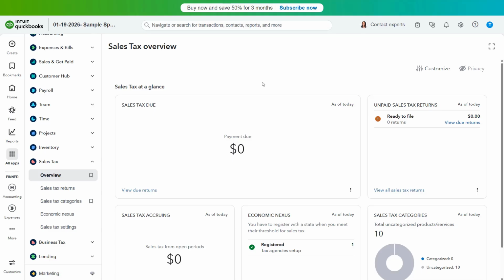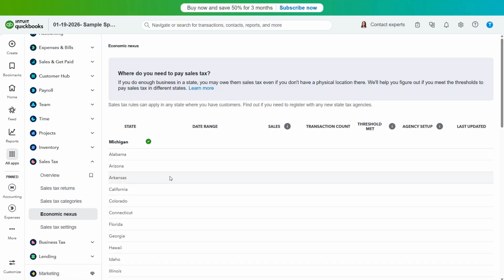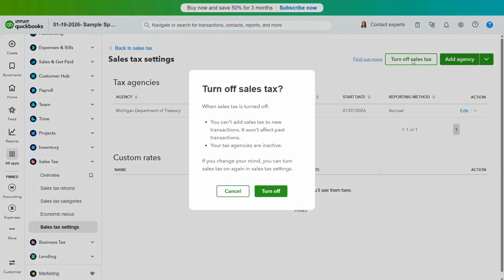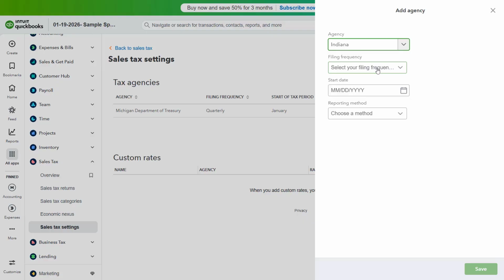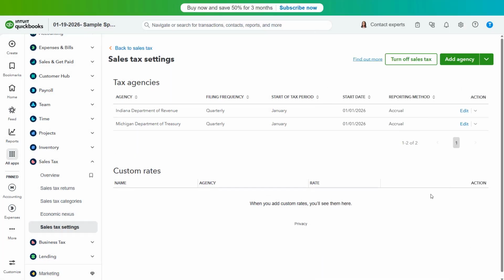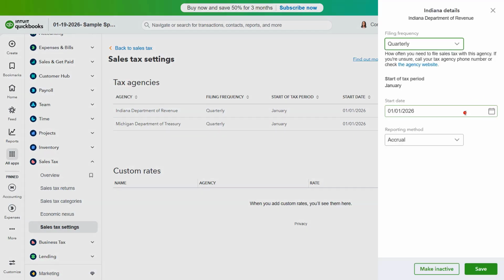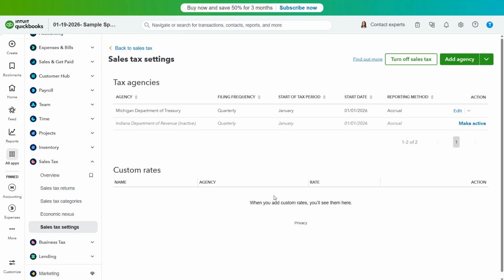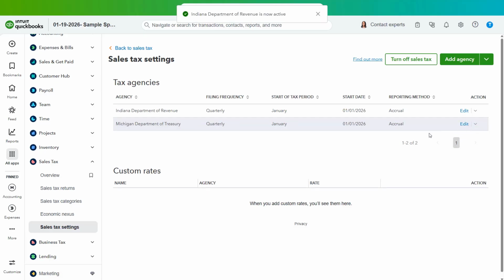How to Add, Edit, and Inactivate Sales Tax Agencies in QuickBooks Online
This video shows you how to add sales tax agencies, edit them, and inactivate them in QuickBooks Online. This video is from our complete QuickBooks Online training, _Mastering QuickBooks Online Made Easy_ ™. *To get the full QuickBooks Online training, please visit:*